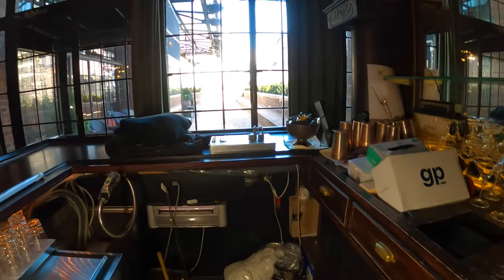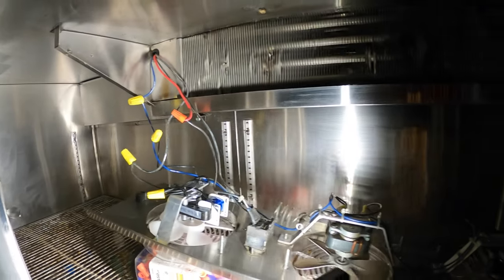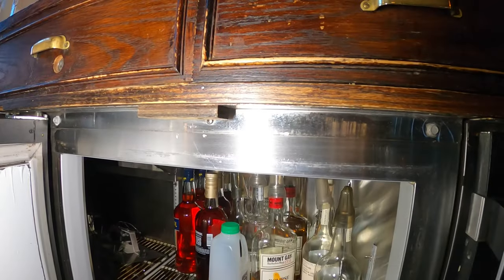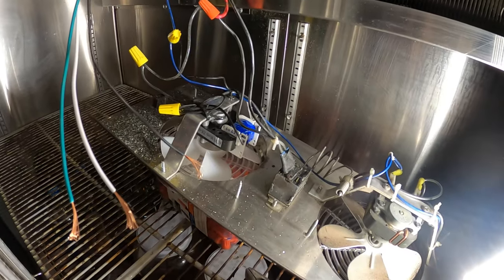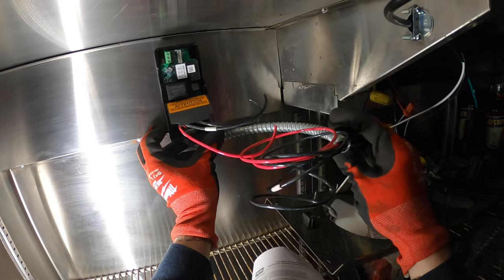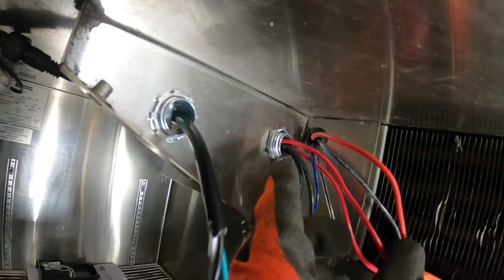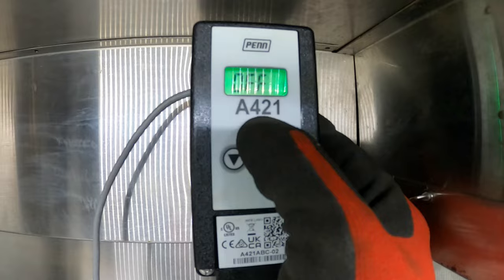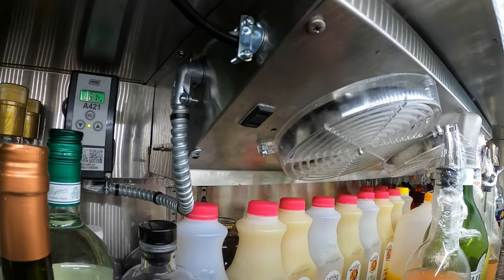HVACR: Commercial Refrigeration Bar Cooler Upgrade Part 2 (LED Lights, Penn A421Thermostat Install)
HVACR: Commercial Refrigeration Bar Wine Cooler Upgrade (New Electrical, LED Lights & Fan Guards) HVACR Service Call: Walk In Refrigerator Not Cooling (Refrigerator Compressor Not Starting/Working) HVACR (Heating, Ventilation, Air Conditioning/Refrigeration) Refrigeration Emergency Service Call (Walk In Refrigerator Not Cooling/Walk In Refrigerator Not Working) Beer Cooler Not Working / Compressor Not Starting/Working / How To Check Compressor / How To Check Run Capacitor/How To Check Start Capacitor / Commercial Refrigeration / Walk In Cooler Troubleshooting / Walk In Freezer Not Cooling / Walk In Refrigerator Troubleshooting / Walk In Refrigerator Not Working / Commercial Refrigeration Training / A421 Series Electronic Temperature
Controller / Penn A421 Programming / Penn A421 Wiring / Penn A421 Wiring Diagram / Penn A421 Manual / Penn A421 Digital Temperature Control Installation / How To Install Penn A421

A421 Series Standard Electronic Temperature Controls:

The A421 Series Electronic Temperature Controls are
single-stage, electronic temperature controls with a
single-pole, double-throw (SPDT) output relay.

A421 controls feature a backlit LCD with adjustable
brightness and three-button touchpad interface that
can be set up to restrict user adjustments. An LED
indicates the output relay's On/Off status.

A421 controls have simple On and Off temperature
settings for heating or cooling, an adjustable anti-short
cycle delay, temperature setback, and sensor offset
capability. The temperature control range is
40 to 212°F or -40 to 100°C.

Refrigerator LED Light Bar

GoPro HERO8 Black (Camera Used In This Video)

Veto Pro Pac TECH MC

EPAuto Socket Set

Cobalt Step Drill Bit

Fluke 902 FC HVAC True-RMS Clamp Meter

Fieldpiece ADK7 Deluxe Silicone Test Lead Kit

Klein Tools ET600 Megohmmeter Insulation Tester

Supco M500 Insulation Tester/Electronic Megohmmeter

Fluke 1AC-A1-II VoltAlert Non-Contact Voltage Tester

Fieldpiece JL3KR4 HVACR Charge Kit (Digital Gauges/Probes)

Fieldpiece SPK2 Folding Pocket In-Duct Thermometer

Fieldpiece SPK3 Folding ROD Dual Temperature Thermometer

Milwaukee M12 2-Tool Combo Kit 2598-22

Milwaukee Cut 1 Dipped GLOVES L

Milwaukee 2351-20 M12 LED Stick Light

Milwaukee 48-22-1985 Fastback Hawk Bill Folding Knife

Milwaukee 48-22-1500 Fastback Compact Folding Utility Knife

Milwaukee 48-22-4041 Iron Carbide Core Large-Looped Jobsite Scissors

Milwaukee 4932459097 Billet Torpedo Level

Milwaukee Wide Blade Magnetic Tape Measure 16 FT

Milwaukee Fine Pt. Markers Black

Streamlight 66604 MicroStream USB 250-Lumen Rechargable Pocket Flashlight

Klein Tools 11-in-1 Screwdriver / Nut Driver

Klein Tools 32561 Multi-Bit Screwdriver / Nut Driver 6-in-1

Klein Tools 32807MAG 7-in-1 Nut Driver, Magnetic Driver

Klein Tools 600-4 1/4-Inch Keystone Cushion-Grip Screwdriver

Klein Tools 32581 4-in-1 Electronics Screwdriver Set

Klein Tools LLK12 L-Style Hex Key Caddy Set 12-Piece (Metric/Sae)

Yellow Jacket 18975 Charge Tool

Yellow Jacket 60613 Service ratchet Wrench

Yellow Jacket 19173 5/16" Female Quick Couplers x 1/4" Male Flare

Cooper Bussmann BP-FP-2 Cartridge Carded Fuse Puller

Crescent 2 Pc. X6 4-in-1 Black Oxide Spline Ratcheting SAE Wrench Set

Crescent 4" Adjustable Cushion Grip Wrench

Knipex 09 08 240 SBA 9.5-Inch Insulated Ultra-High Leverage Lineman's Pliers (1000v)

Knipex 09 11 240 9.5-Inch Ultra-High Leverage Lineman's Pliers with Fish Tape Puller and Crimper

KNIPEX Tools - Long Nose Pliers With Cutter, 1000V Insulated

KNIPEX Tools - Long Nose Pliers With Cutter

KNIPEX Tools 98 62 02, Flat Nose Plastic Pliers 1000V Insulated

KNIPEX - 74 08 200 - High Leverage Diagonal Cutters, 1000V Insulated

KNIPEX - 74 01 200 Tools - High Leverage Diagonal Cutters

KNIPEX Tools - Cobra QuickSet Pump Pliers, 1000V Insulated

KNIPEX Tools 3 Piece Cobra Pliers Set

KNIPEX Tools Pliers Wrench 3-Piece Set